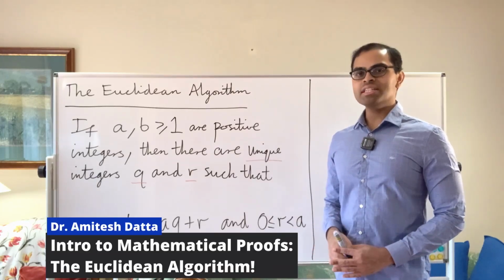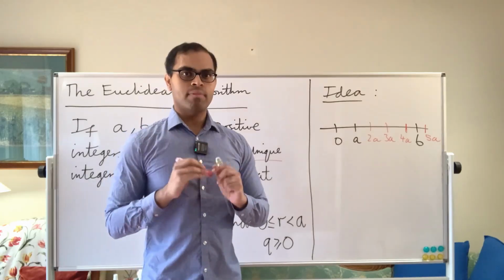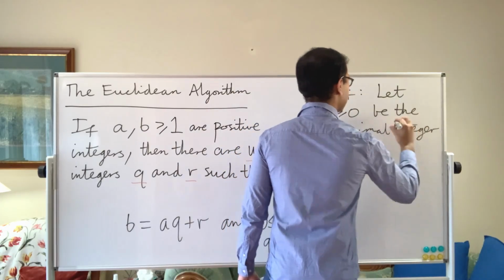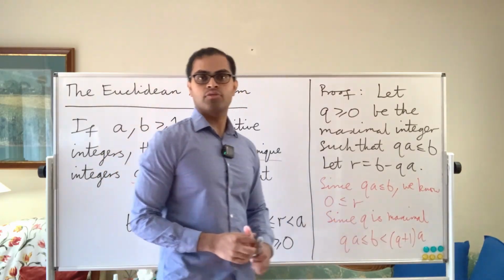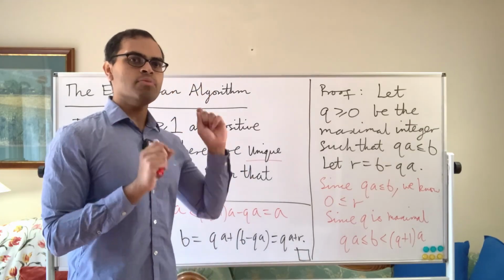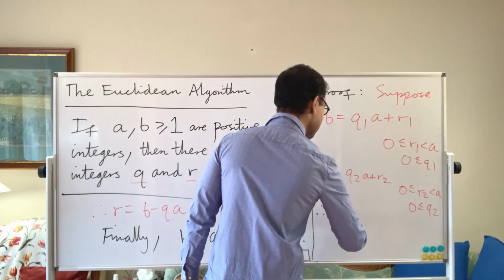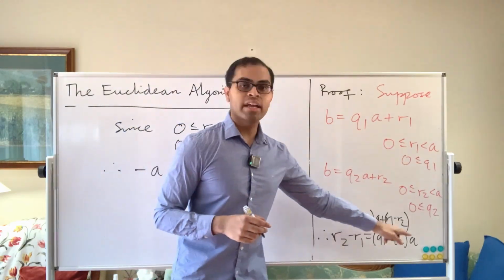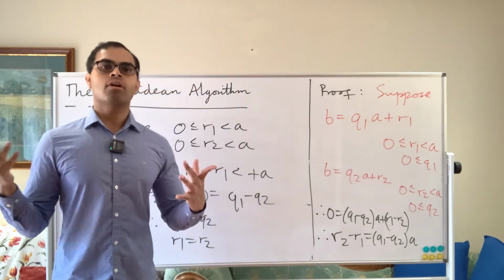The Euclidean Algorithm: Intro to Math Proofs!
We formally state and prove the Euclidean algorithm, which is the mathematical principle behind why classical long division always works. An important goal of this video is to explain how to think about and rigorously write down a mathematical proof. The statement of the Euclidean Algorithm is:

Theorem: If a, b ≥ 1 are positive integers, then there are unique integers q and r such that:

b = aq + r

where q ≥ 0 and 0 ≤ r and r is less than a.

The proof of the Euclidean Algorithm is an important prototype since it requires establishing both existence and uniqueness (of a quotient r and a remainder r, when dividing b by a).

The video is designed for people who wish to master rigorous proof-based math, number theory proofs, and learn how to write mathematical proofs, at all levels, including advanced high school students (e.g., olympiad math), college students, and others learning math recreationally at a high level.

A HUGE thank you SO much to Alex and Nathan for their continued support of the channel as Gold Members!! 🎊